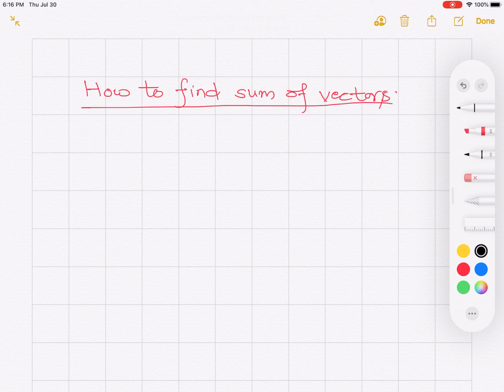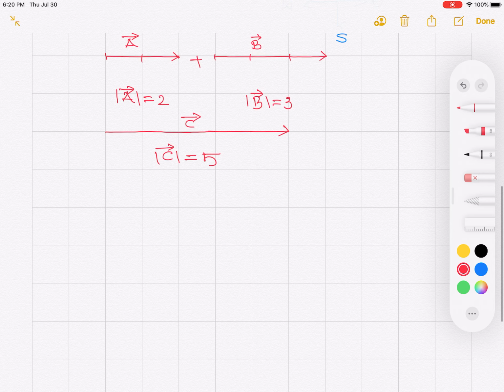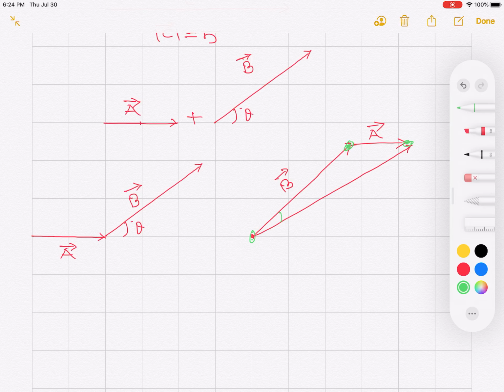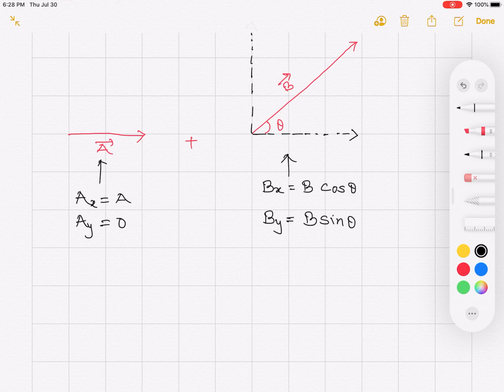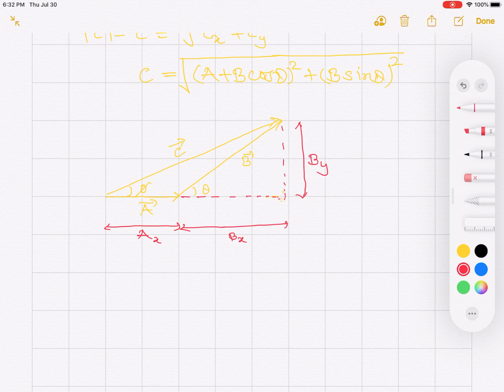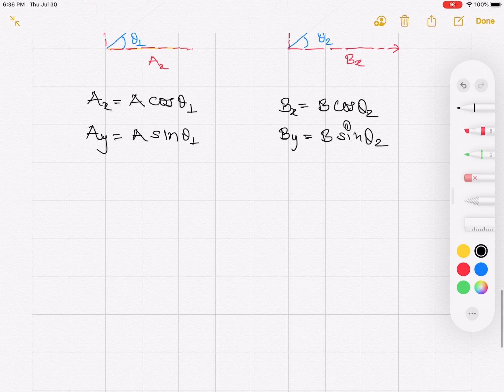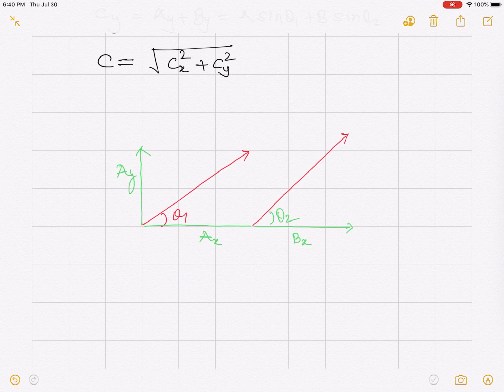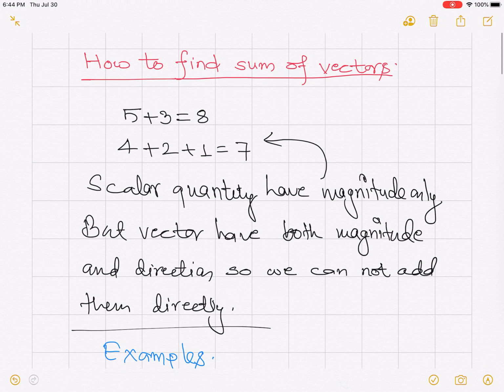How to add two vectors 1.1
Describe the addition of two or more vector in different way